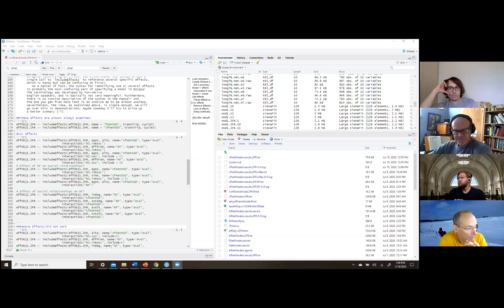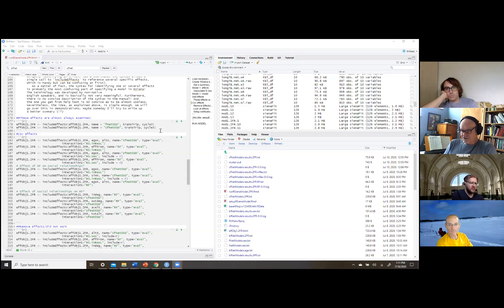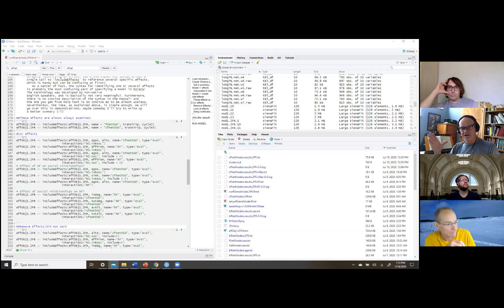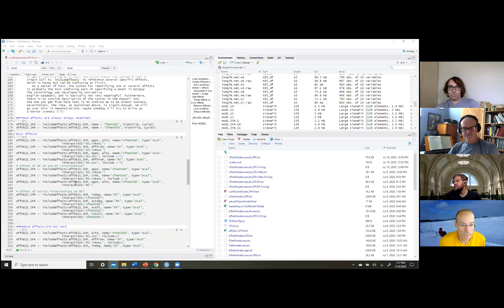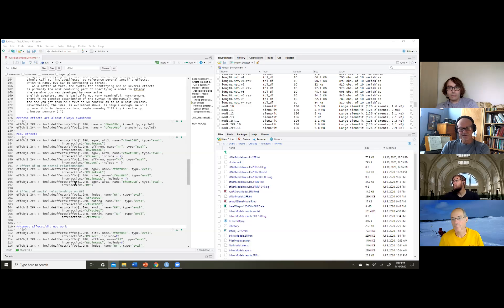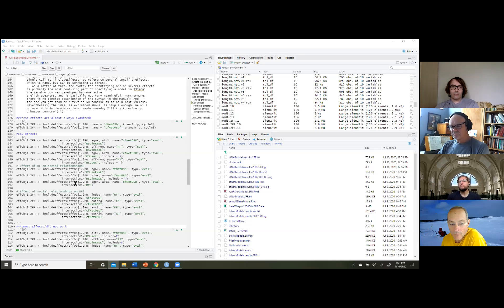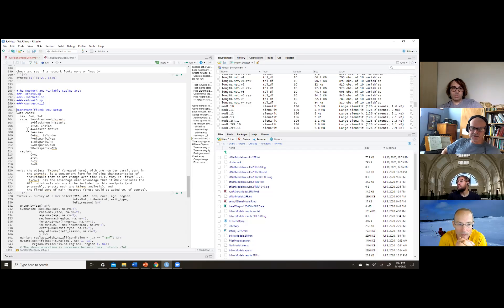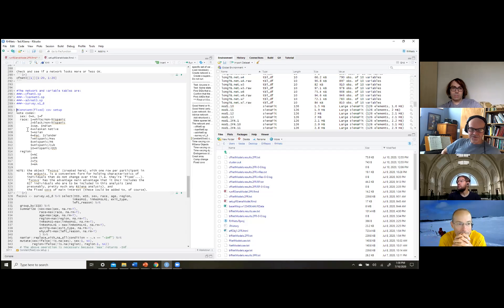R-Siena Lecture 8 by John Light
John Light provides more advice regarding how to make changes in the set up to code ethnicity, as well as interprets output from runs involving covariates with the friendship and  the recovery factor endogenous variables.